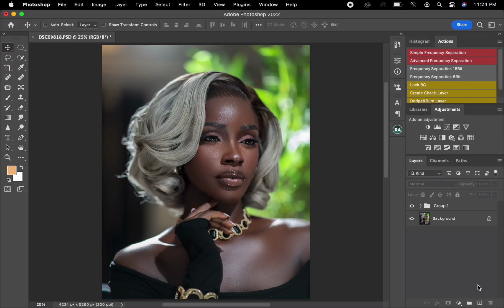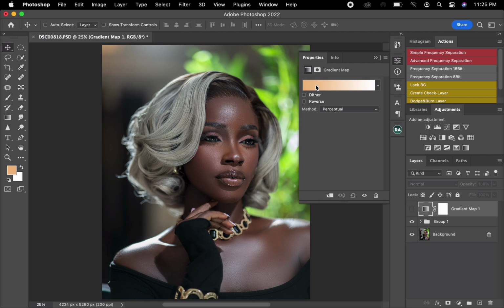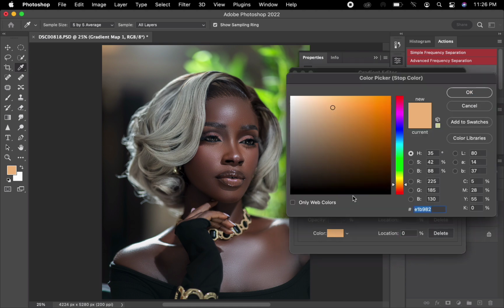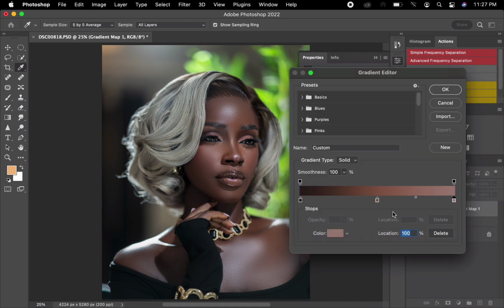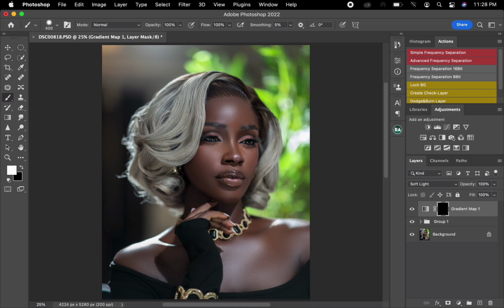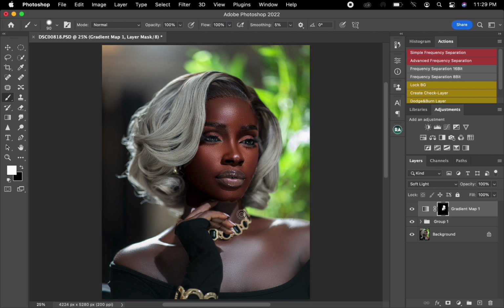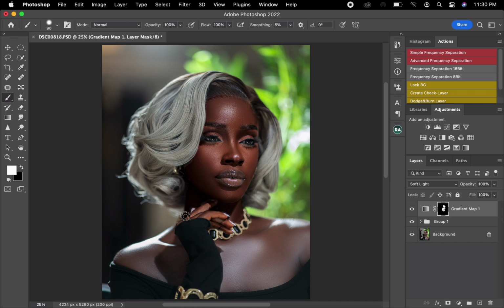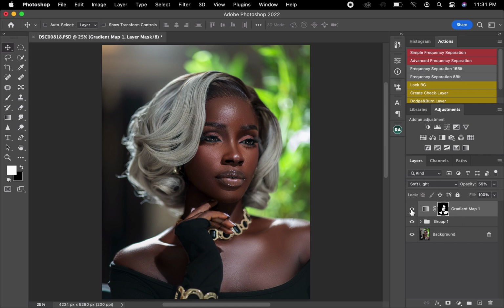Master Skin Tone Matching in Photoshop: Tips & Tricks!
A lot of photographers are finding it difficult to match skin tone when retouching, most times the neck and the face are not the same colors and sometimes the face and the body are different colors. in this video you will learn how to make skin tone of your image look even or how to match your skin tone using just photoshop.